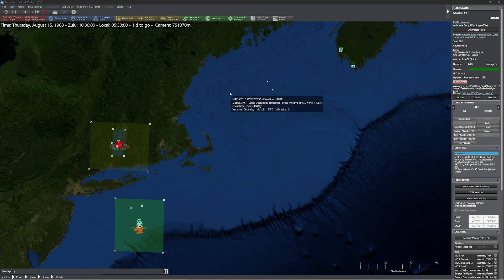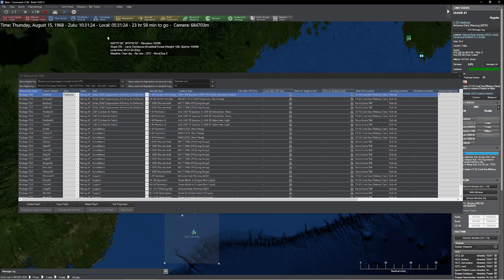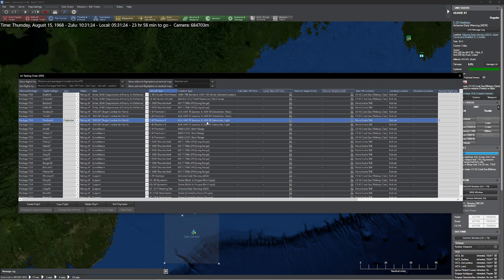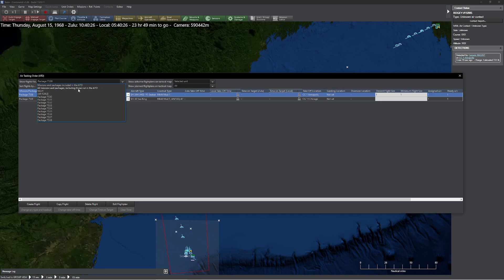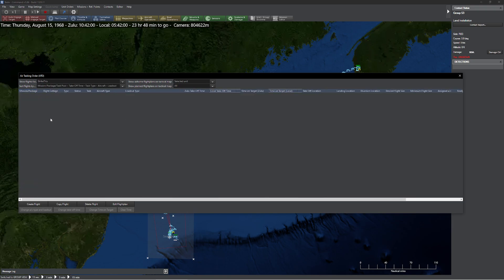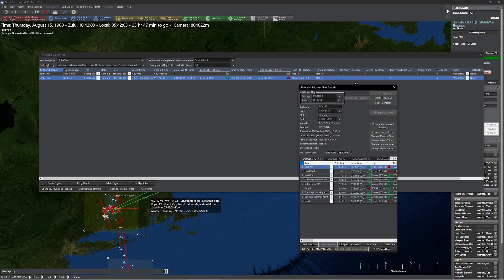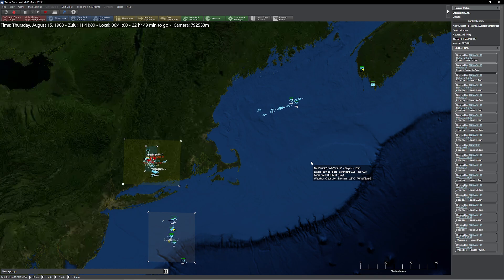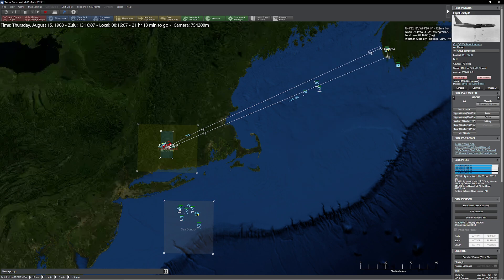C: MO - Air Tasking Order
In this video, we create some complex operations and then demonstrate the use of the ATO to keep it organized.